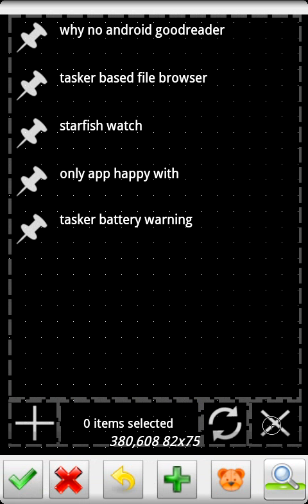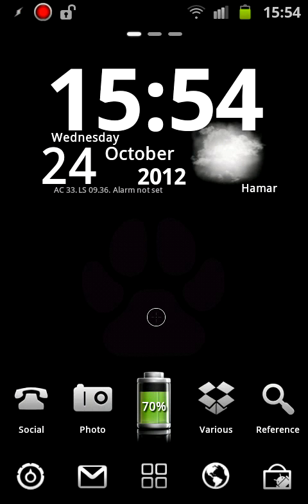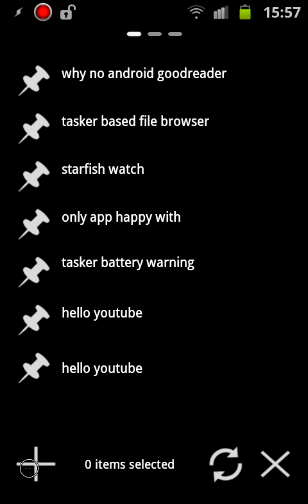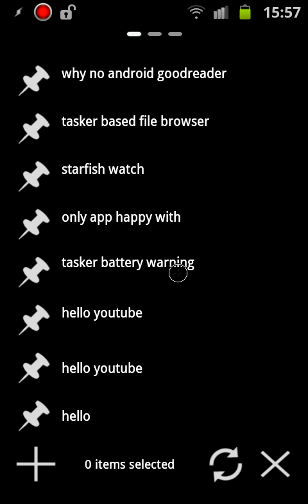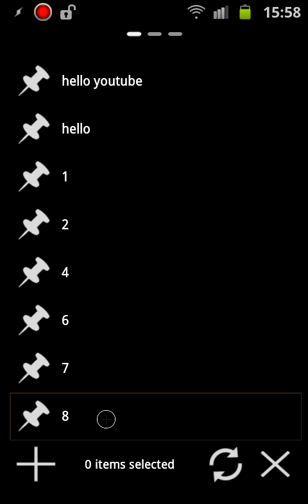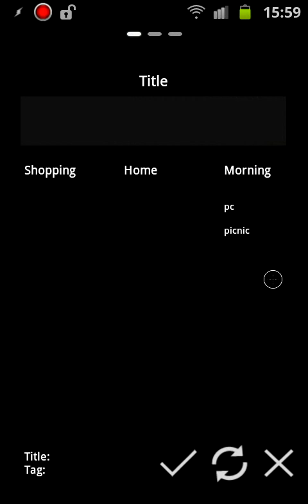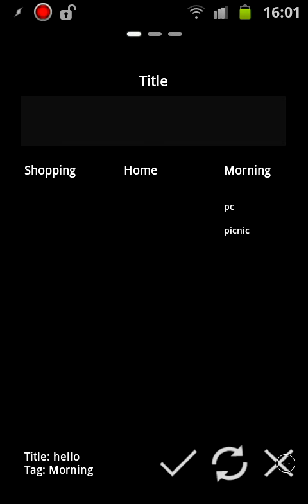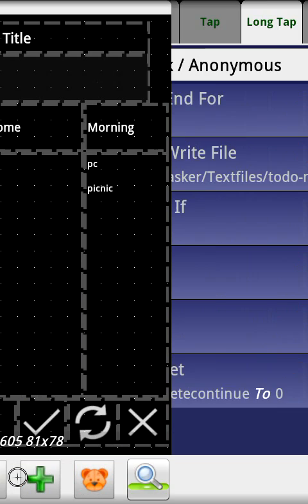Tasker todo list V2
Belongs to part 7 of my written Tasker guide on pocketables.com